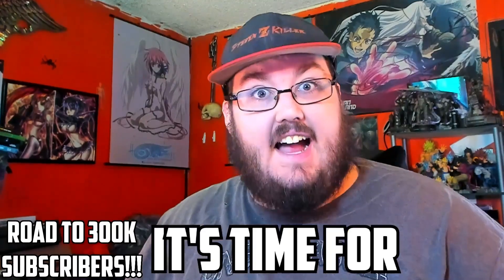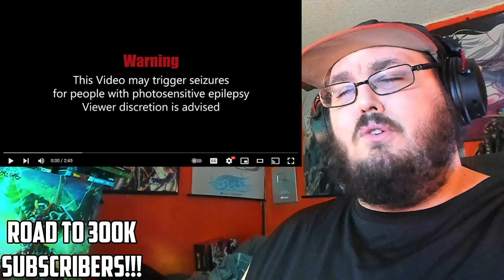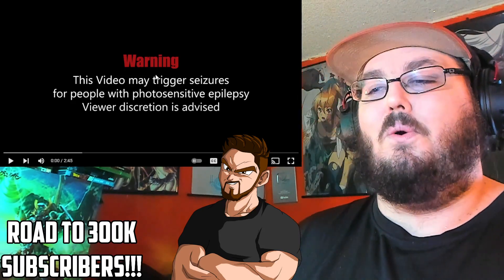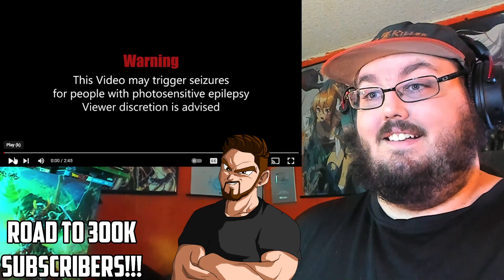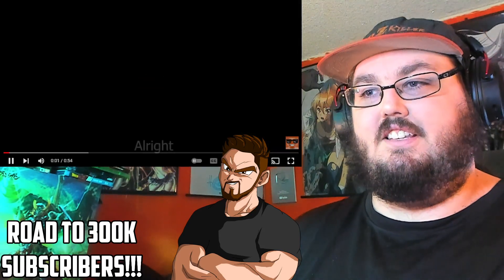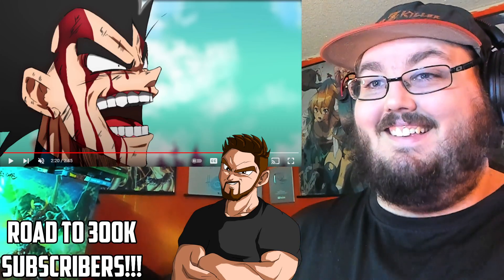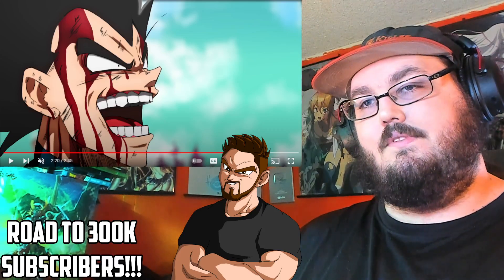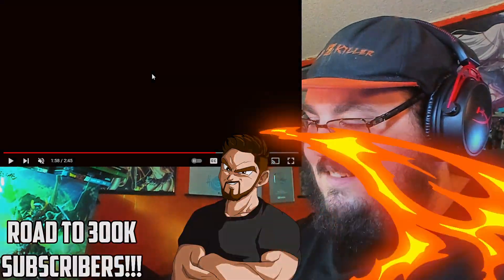Dragon Ball Super Ultra Ego Vegeta Vs Granolah Fan-Animation Trailer (By @KhTOON) dbs REACTION!!!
Dragon Ball Super Ultra Ego Vegeta Vs Granolah Final Trailer | Fan-Animation
Dragon Ball Super Ultra Ego Vegeta vs Granolah Fan-Animation Teaser
Dragon Ball Super Ultra Ego Vegeta Vs Granolah Fan-Animation Trailer
Reaction Collab with @Blue-Animation
▬  MUST be at least 13 Years OR Older to participate in my Discord Server.
► Artiest that have made Art for my Channel
Shakadiemens / Pirate Beerus
► If I use Art Work Here is the Link to where I got it
► If you’ve enjoyed this video leave some support with LIKES.
I have Moments where I have commentary over the video & showing my Reaction to the video with pausing the Video to Review & to tell the viewers my Thoughts. What I make is know as a Reaction & I am Remixing the content to make it Trans-formative. I also put the Link to the Original Video & Sate that My Video is not a Source to replace What I am Watching.